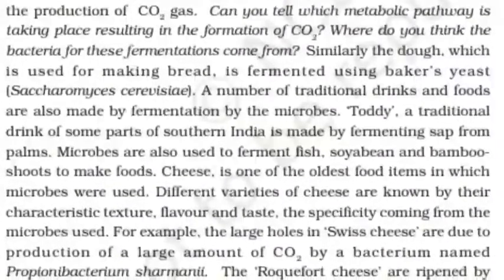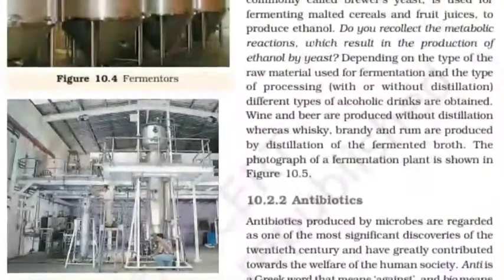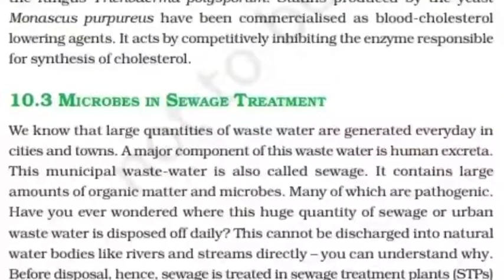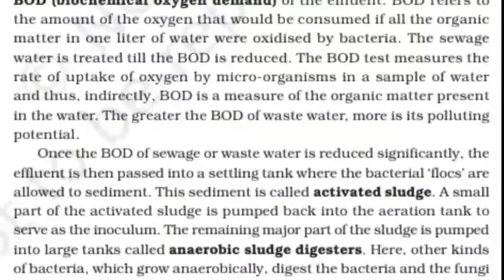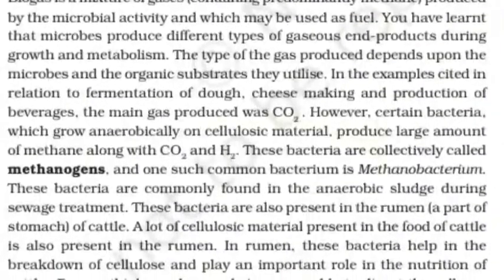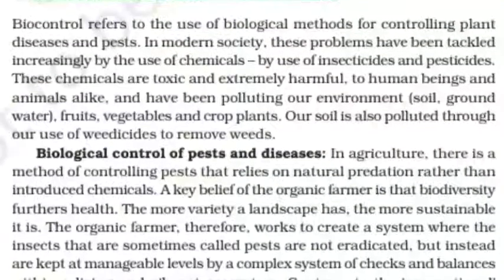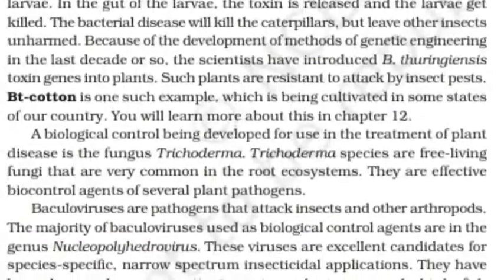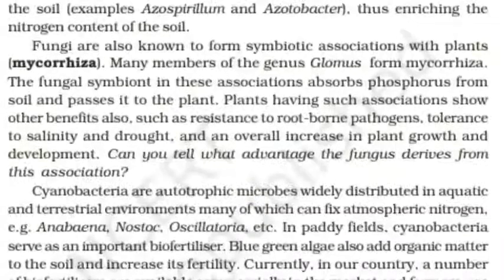NCERT NEET BIOLOGY CLASS 12 CHAPTER 10 MICROBES IN HUMAN WELFARE